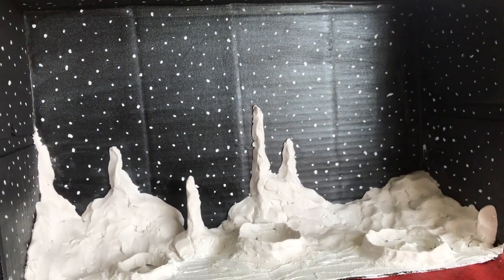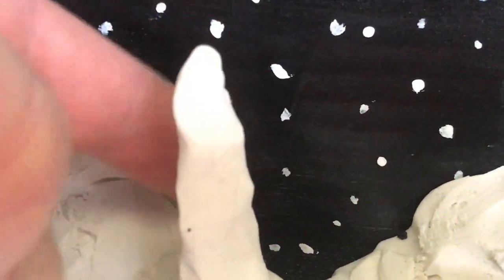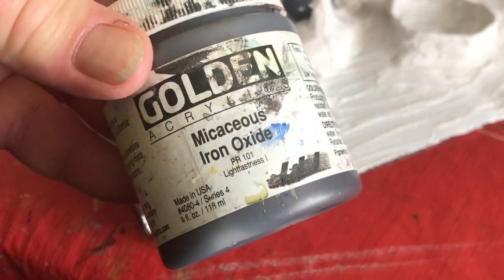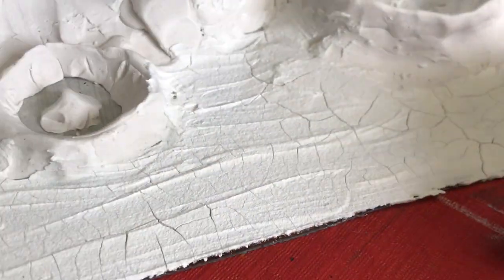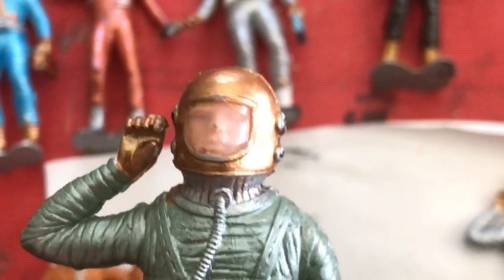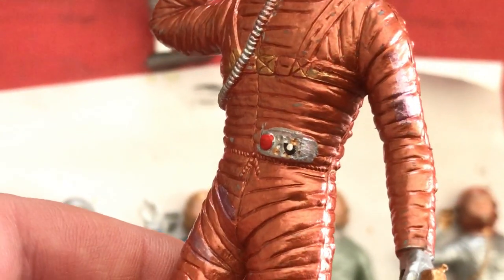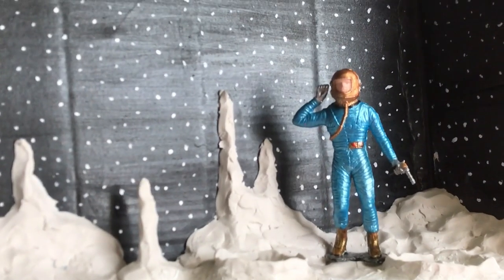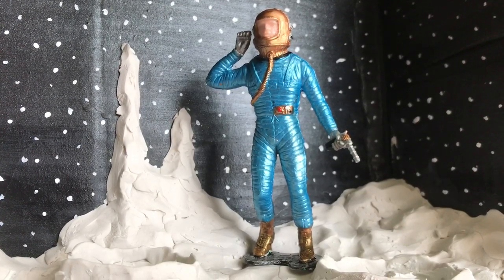Moon Box Update: Crackle Paste Terrain Progress and Using Golden's Gel Medium to Make Helmet Visors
Letting that gel set on their helmets for another 48 hours before rendering a verdict. Maybe I should have used a lighter bodied gloss gel, and the idea of sculpting a mold to cast discs of Clear Tar Gel is also on my mind. Trim to shape, adhere with glue. Crackle paste terrain is a hit and I'm currently smoothing down the Sargent Art non-hardening modeling clay before applying a later of optic light interference acrylic to bring out the crackle fissures, unify the two material surfaces, and give the interior a sparkle of scattered light being reflected from the surface onto the objects placed therein.

But he's too large for this ensemble: I want there to be a sense of vastness about the craters in particular. So in it's "finished" state there will be smaller figures with a vehicle of some sort. Currently batting about an idea to make a Space Tank out of a gumball machine prize container and a cheap plastic tank from a "Maxx Action" army man set. Beats painting baskets of apples and cheaper than collecting Civil War era repeating firearms.